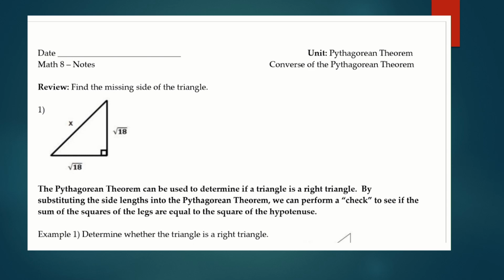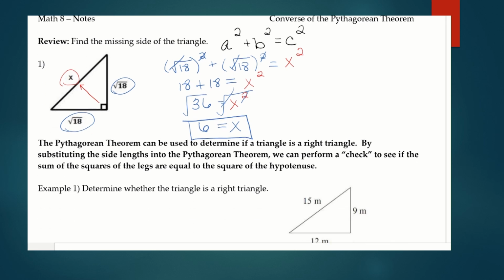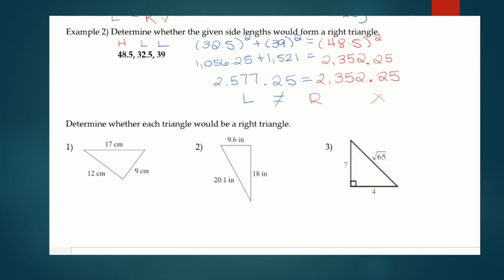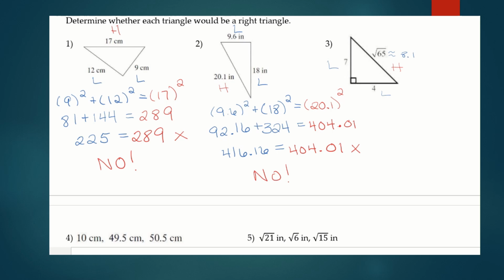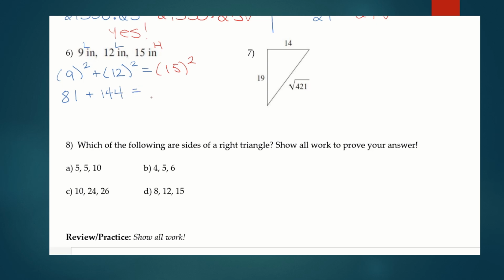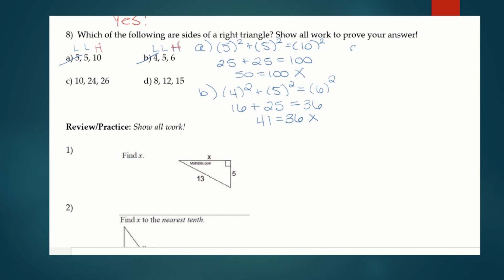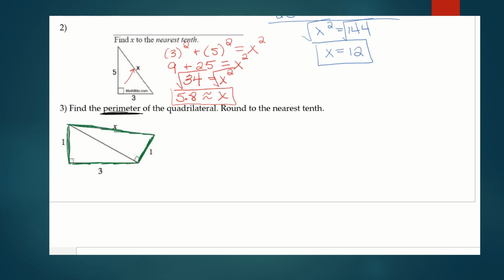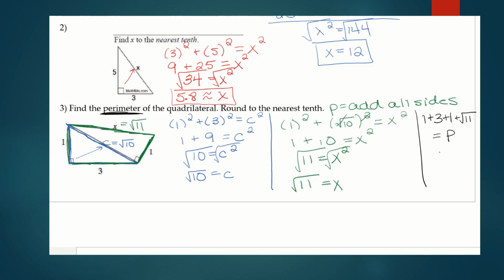Math 8 - Pythagorean Theorem Unit - Lesson 9: Converse of Pythagorean Theorem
Math 8
Pythagorean Theorem Unit - Lesson 9: Converse of Pythagorean Theorem